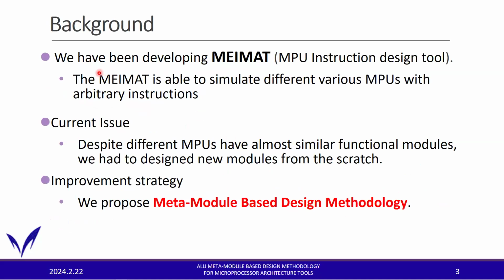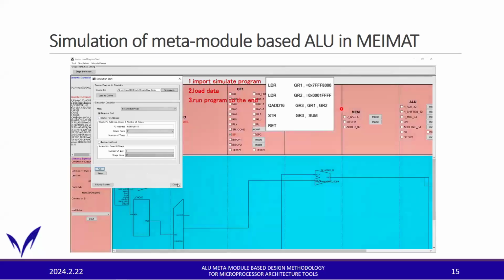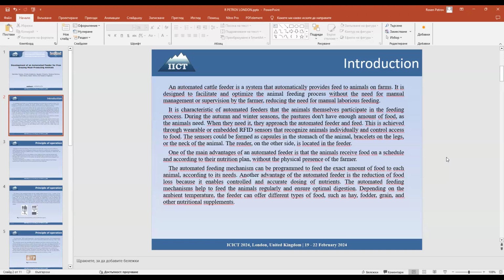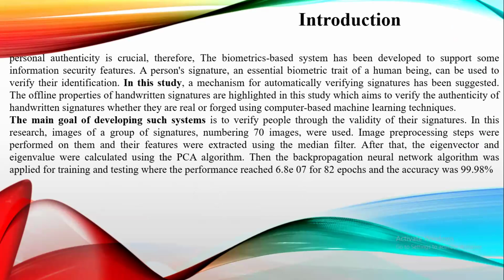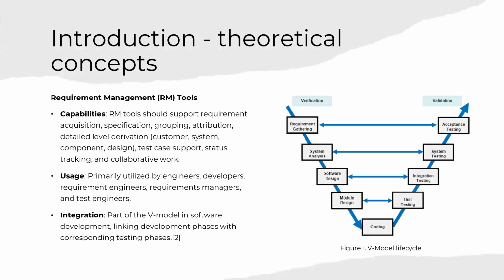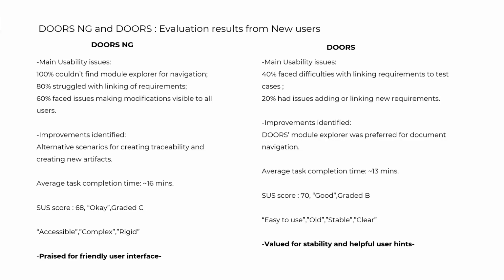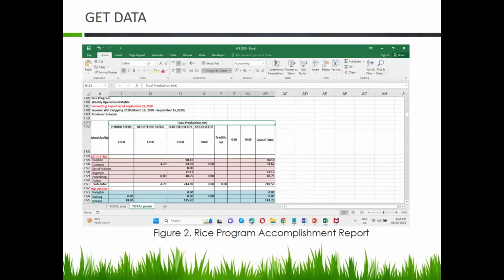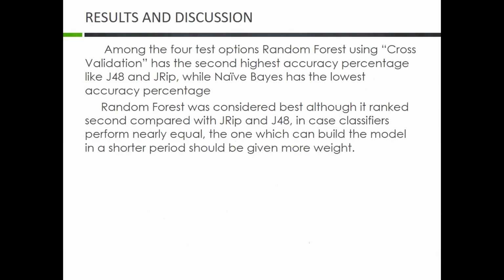9th ICICT 2024 | Technical Session 5C | London, United Kingdom